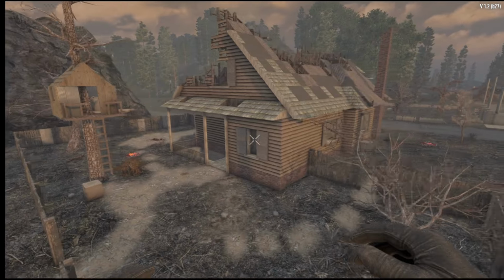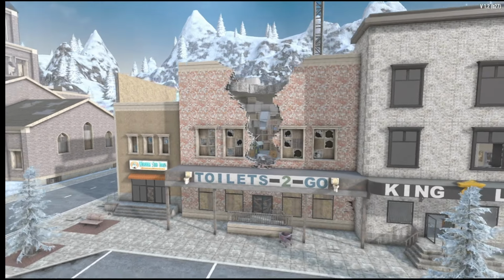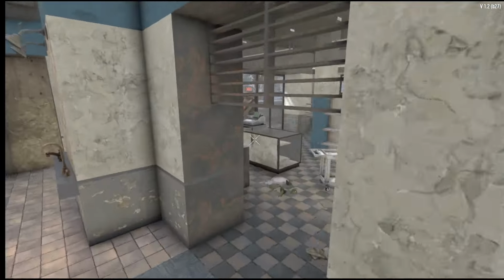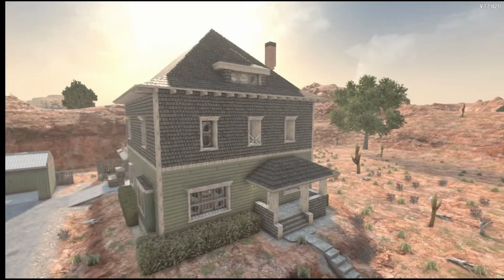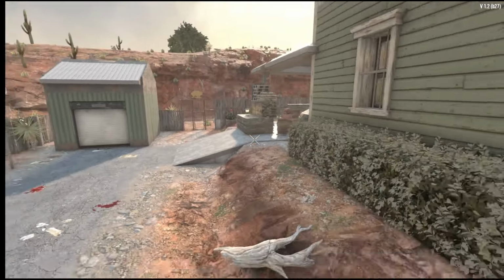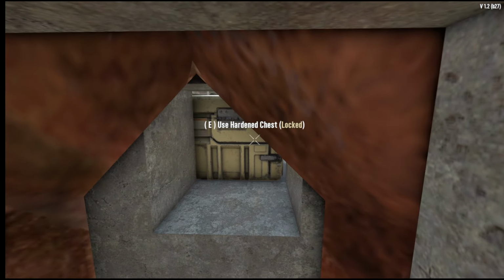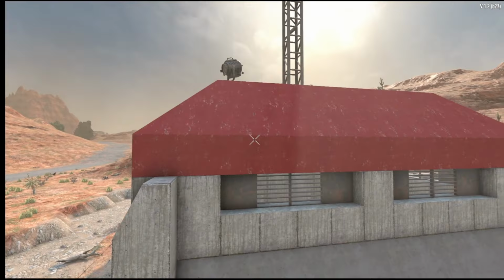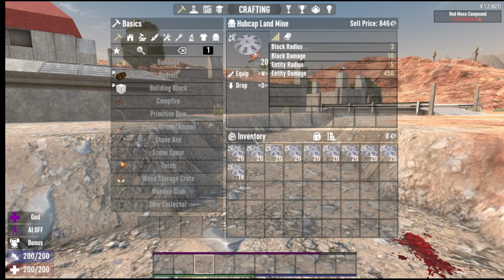7 Great Places To Loot In Navezgane - Get Lots More Loot, Fast!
Here are a bunch more great locations for stocking up on loot in 7 Days To Die. I've tried to include something for all player levels. If you have any other places that you feel deserve a mention, feel free to let me know :)

0:00 Intro
0:40 The Perkel Residence (Early-Game)
02:22 Flushing Rule Palace (Mid-Game)
04:52 Seedy Manor (Early/Mid-Game)
06:06 The Cartel House (Early Game)
08:25 Honorable Mention (All Game Stages)
09:08 Crack-A-Café (Early/Mid-Game)
10:23 Red Mesa Compound (Mid/Late-Game)
12:55 Outro